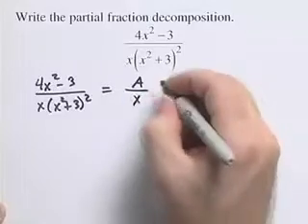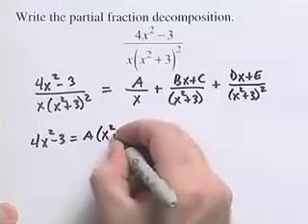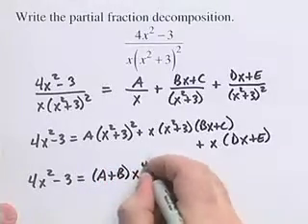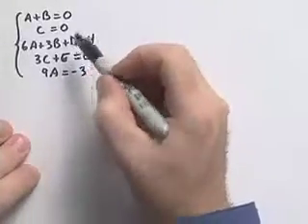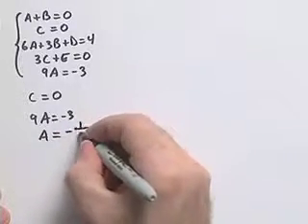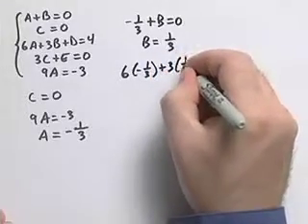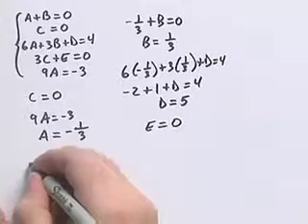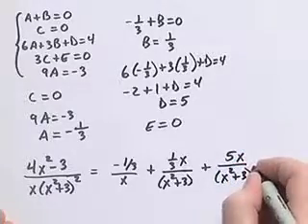Ch11 #25 ChapterTestPrepVideos Sullivan PREC 10e